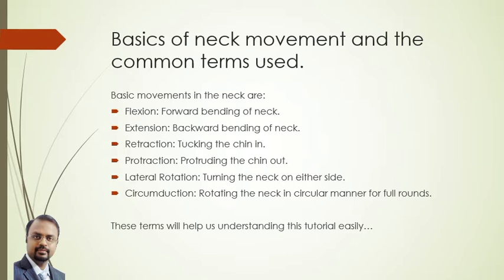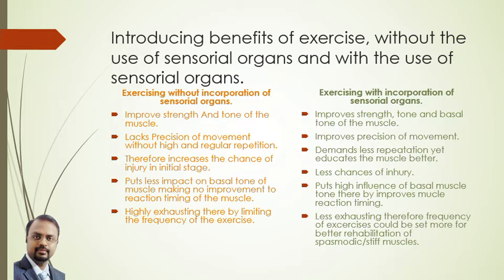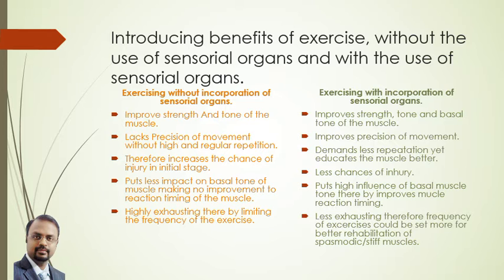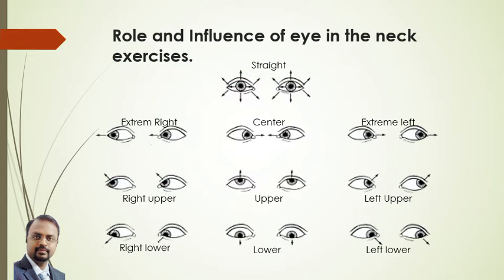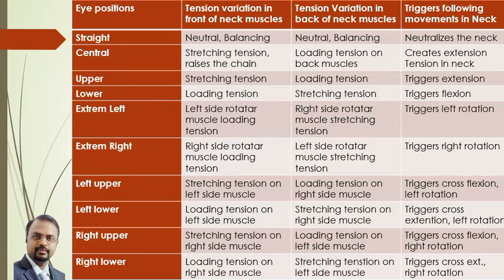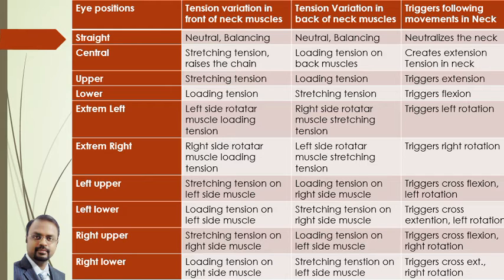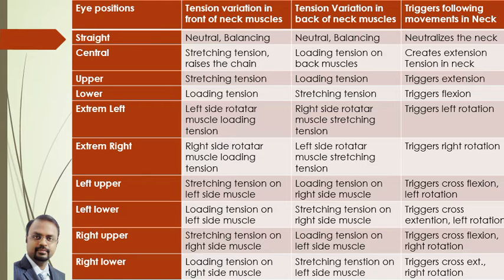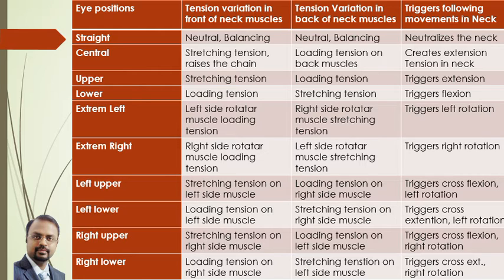Healing Neck Pain using EYE n Nose Part-1